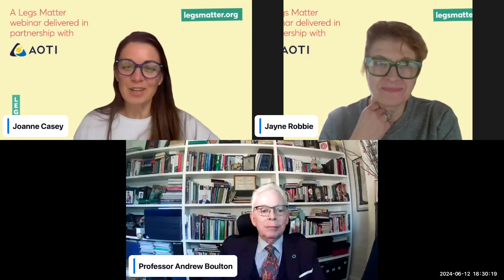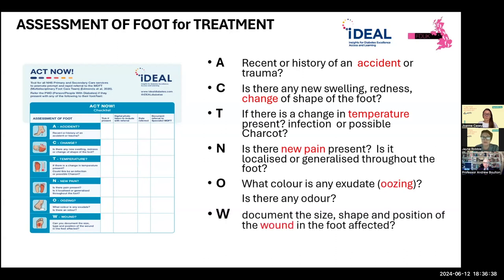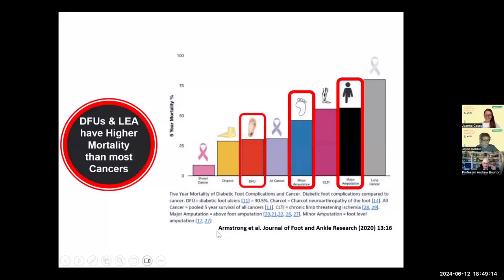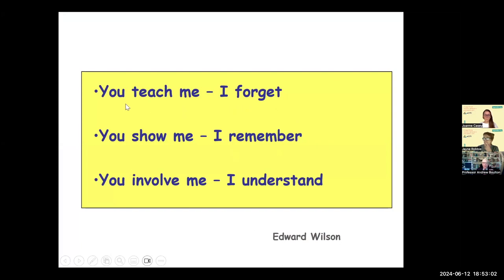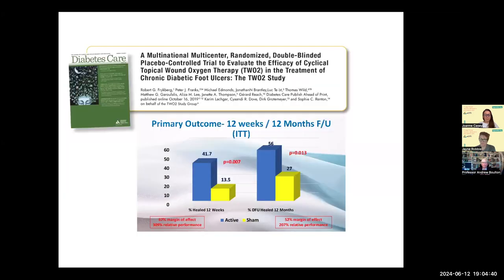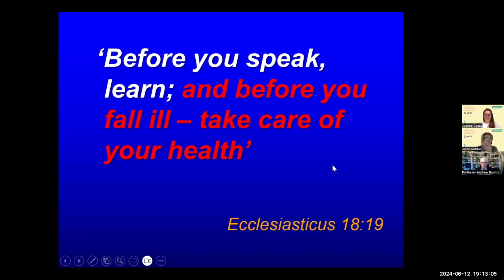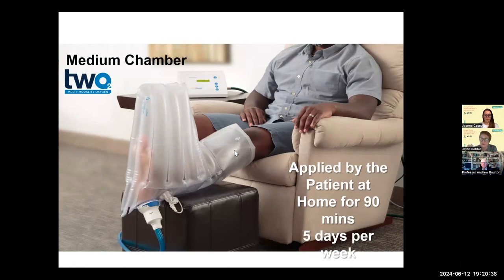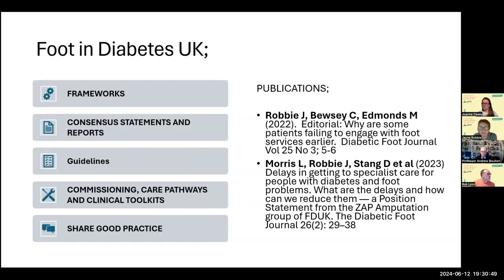Oxygen therapy in diabetes wound care - Legs Matter webinar in partnership with AOTI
The focus for the panel will be the hidden harm crisis in foot ulcer management and how the use of oxygen therapy in wound care can support an improvement in patient outcomes.

Learning objectives
This is an opportunity for all to understand that this harm is avoidable:

Reduced length of stay / avoiding admission
Impact on patient experience / wellbeing – therapies that can be delivered at home
Improve patient outcomes / reducing inequalities
Who should watch?
Podiatry and DFU MDT team members
Wound Care Specialists
ICB senior leaders and decision makers
Who are the speakers
Professor Andrew Boulton
Professor of Medicine, University of Manchester and Consultant Physician, Manchester Royal Infirmary

Professor Boulton is a graduate of Newcastle-upon-Tyne and subsequently trained in Sheffield, and Miami prior to accepting an appointment at Manchester University. He has authored more than 600 peer-reviewed manuscripts (H-Index more than 130) and book chapters, mainly on diabetic lower limb and renal complications.

Among his many awards, he has received the ADA’s Roger Pecoraro Lectureship, the EASD Camillo Golgi prize and was the first recipient of the international award on diabetic foot research. He was the 2008 winner of the ADA’s Harold Rifkin award for distinguished international service in diabetes. He received the 2012 Georgetown distinguished achievement award in diabetic limb salvage.  In 2015 he visited Nagoya, Japan and gave a prize lecture on diabetic complications at the Japan Society of Diabetes, and in 2017 was the Banting Memorial Lecturer at Diabetes UK and also received the International Diabetes Endocrinologist Award of the year from the American Association of Clinical Endocrinologists.

A previous editor of Diabetic Medicine and until recently was the senior associate editor of Diabetes Care. In 2019 he was ranked the number one UK diabetes researcher in the field of complications.

Currently President of the Worldwide Initiative for Diabetes Education.  He was the founding Chairman of the Diabetic Foot Study Group and was previously Chairman of Postgraduate Education and then Hon. Secretary/ programme chair for the EASD. Until late 2015 he was President of the EASD. Until December 2022, President, International Diabetes Federation 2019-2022 and currently Chairman of EURADIA (European Alliance for Diabetes Research).

Professor Andrew Boulton, Professor of Medicine with a special interest in diabetes and its complications, University of Manchester and Consultant Physician, Manchester Royal Infirmary
Jayne Robbie
Senior Lecturer in Advancing Diabetes Care and Course Lead for Advancing Practice in Peripheral Vascular Disease, Birmingham City University and Diabetes Specialist Podiatrist, University Hospitals Birmingham NHS Trust

Jyane has been involved with high risk foot care for over twenty five years, and has been pivotal in the ACT NOW campaign to raise awareness of early referral of foot problems to specialist centres to reduce amputations. Jayne represents Foot in Diabetes UK (FDUK) for which she is Co-Chair.

Jayne is currently a doctoral student – researching health care inequalities and delays in accessing specialist foot care for people with highrisk diabetic foot disease.

Jayne Robbie, Senior Lecturer in Advancing Diabetes Care and Course Lead for Advancing Practice in Peripheral Vascular Disease, Birmingham City University
Joanne Casey (Chair) – Professional Development Lead, Royal College of Podiatry (RCPod)
Joanne Casey, Vice Chair of Legs Matter
Joanne is a podiatrist who has developed a portfolio career spanning clinical, research, education, management and leadership.

She has worked within NHS primary, secondary, tertiary care teams and within independent practice settings. She has spent half of her 21year career working with the team in The Mike Edmonds Foot Clinic at Kings College Hospital, London.

She has a strong passion for community health, encouraging social prescribing and collaborative partnerships to provide individuals with personalised care to prevent tissue loss and limb amputation.

Joanne is currently the Professional Development Lead at The Royal College of Podiatry; Visiting Fellow at The University of Southampton and co-chair of the Legs Matter coalition.